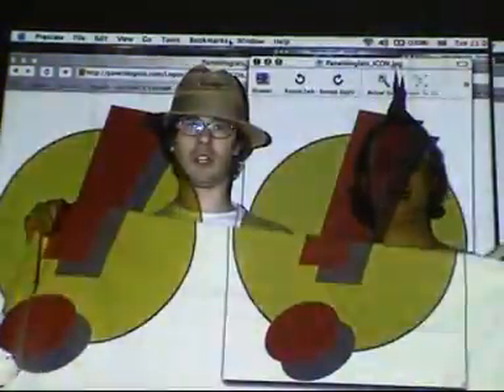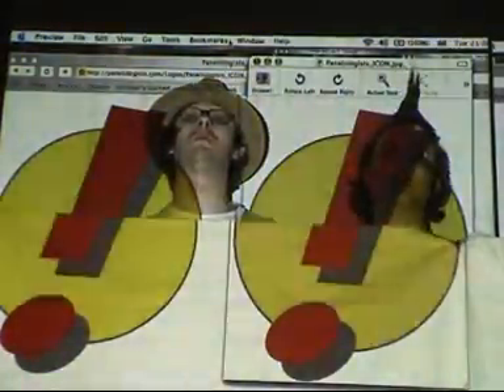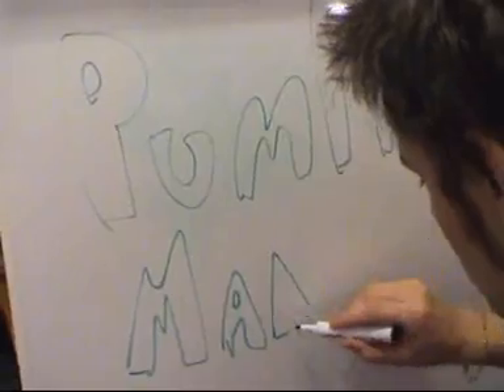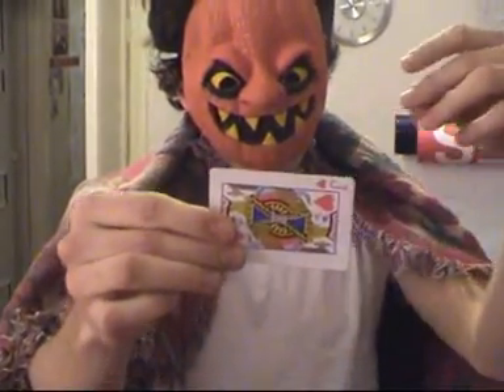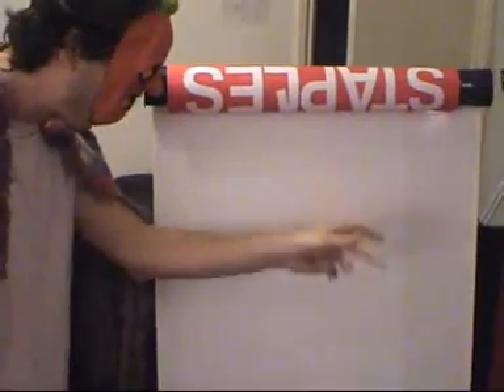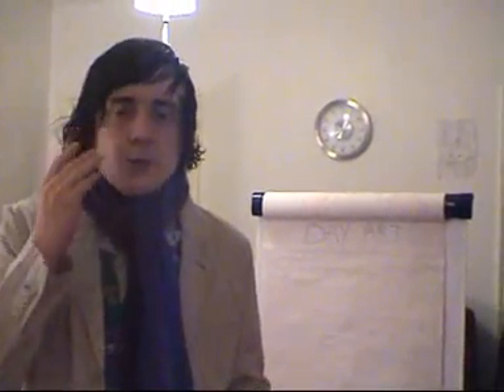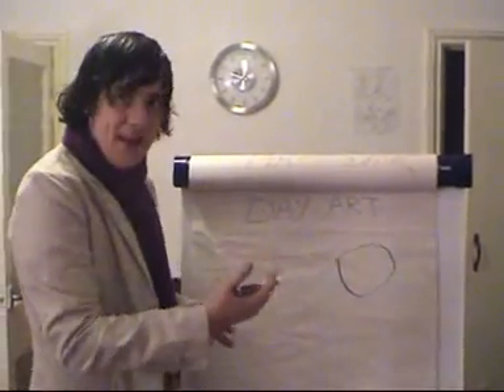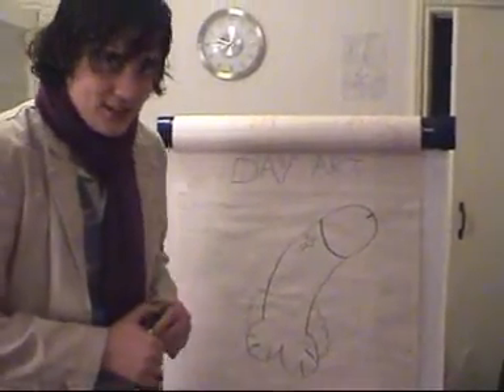The Peter And George Show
Pilot show - Thats about it.